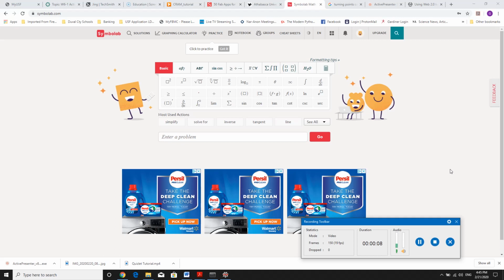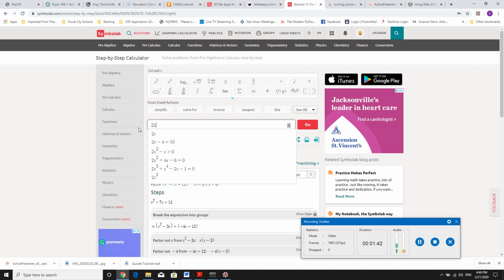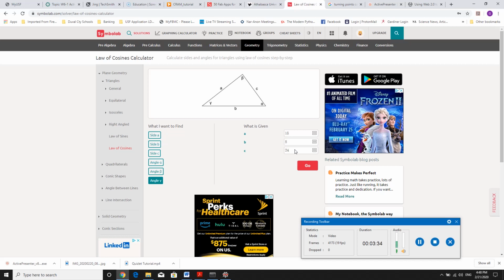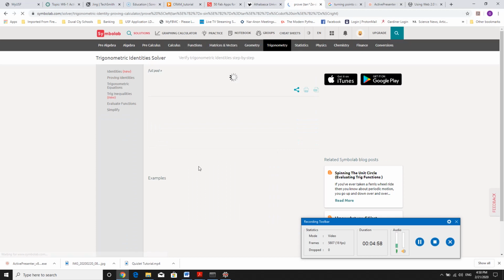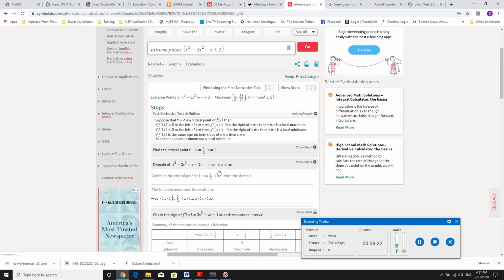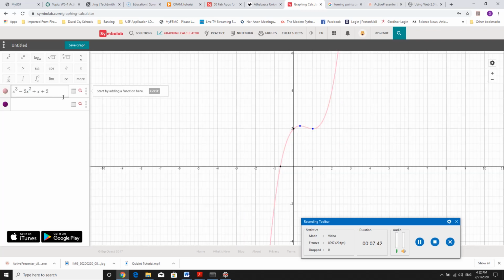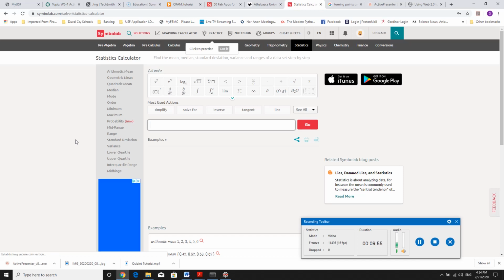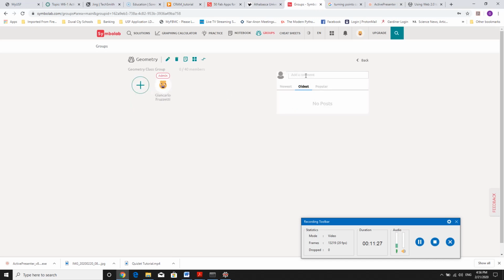Symbolabdemo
Video Demo of Symbolab